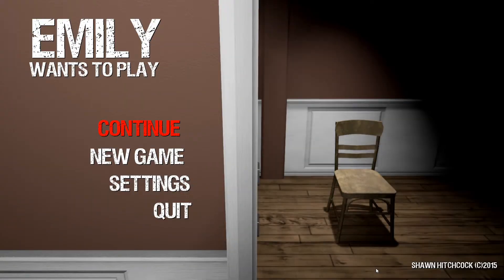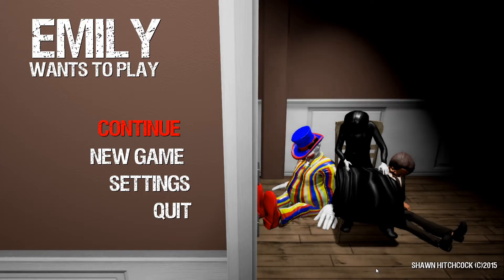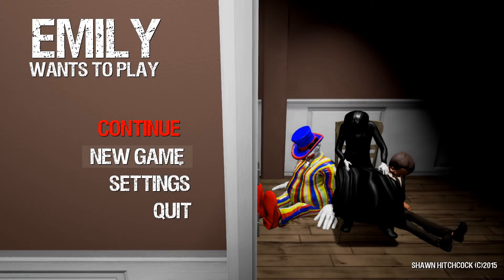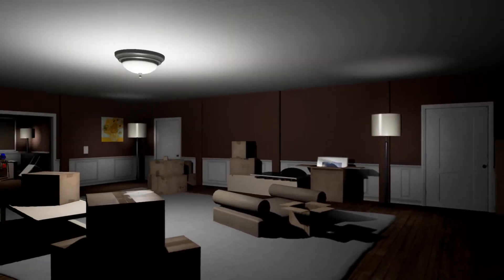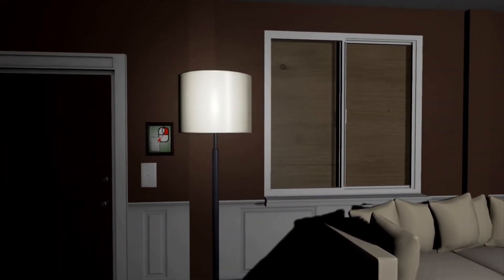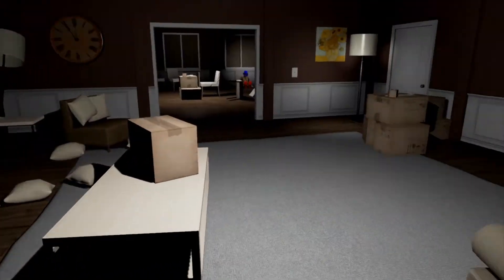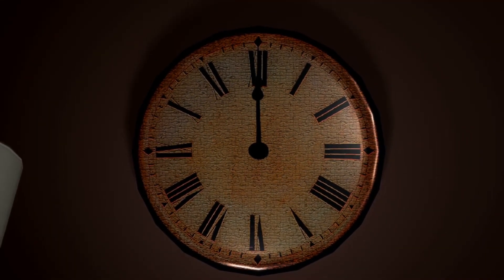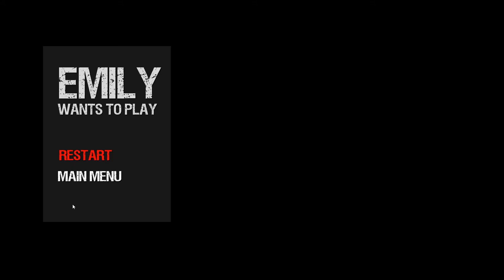Emily wants to play with Steph - It does not go well :-)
Emily wants to play with Steph.